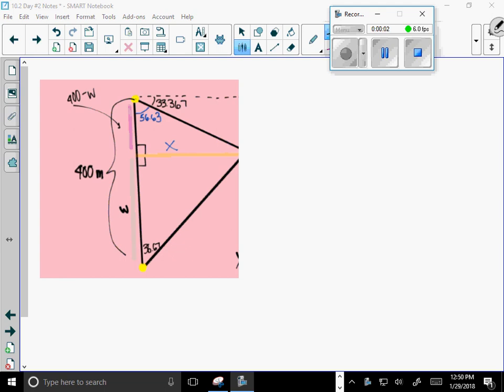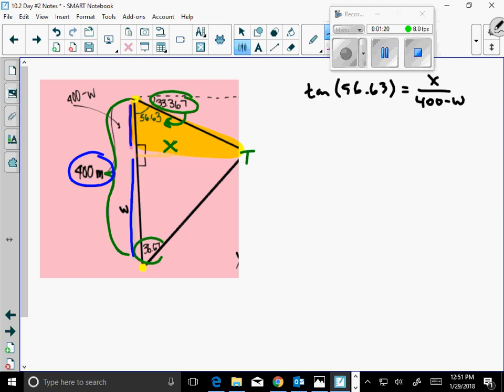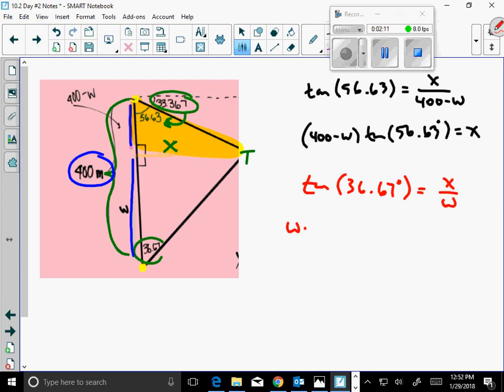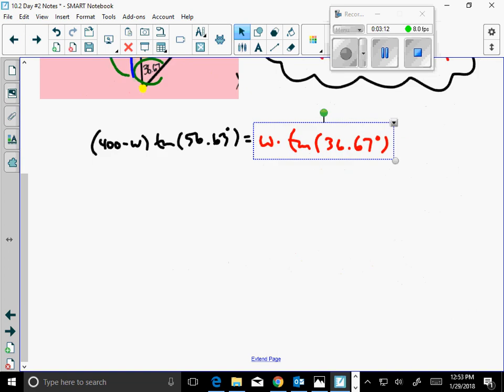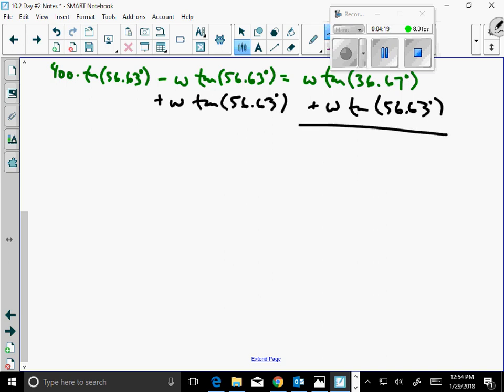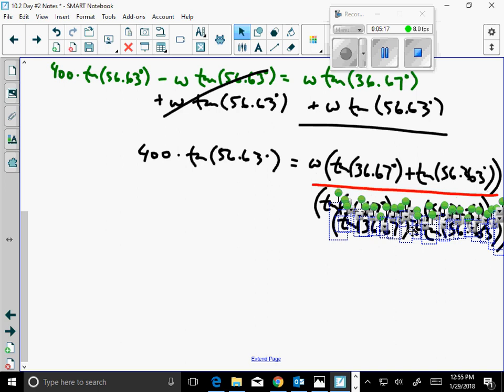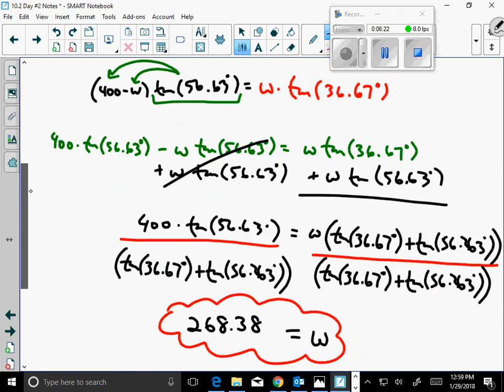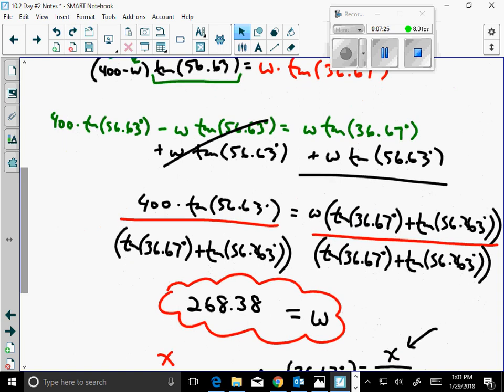(HPC) 10.2 Day #1 HW (Tree Problem)